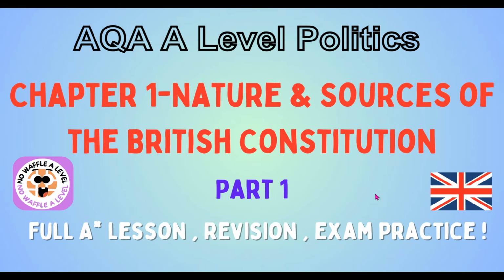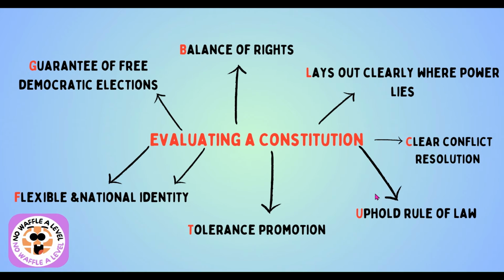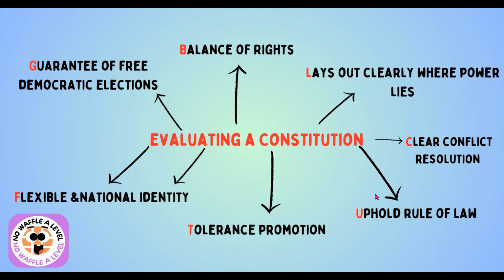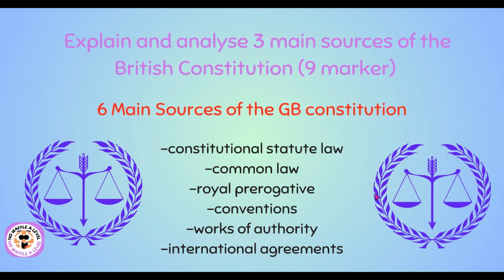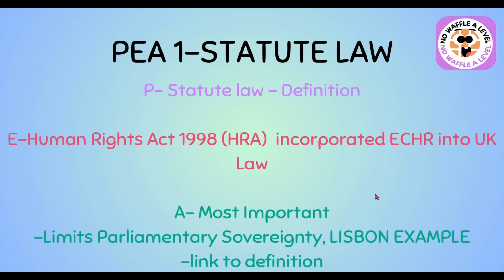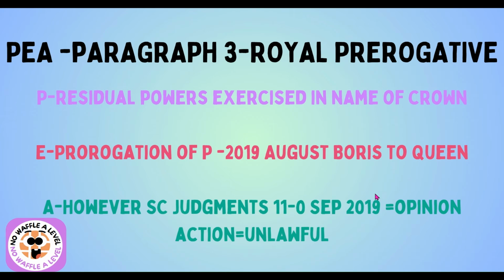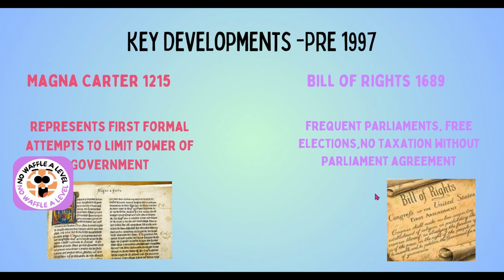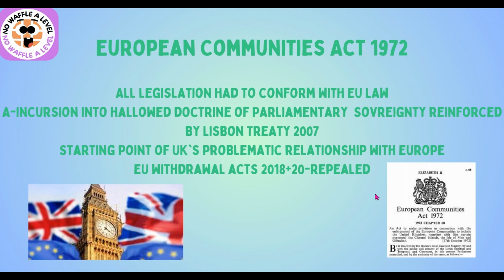AQA A LEVEL Politics Chapter 1 Nature and Sources of Constitution Part 1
Welcome to the first video in the AQA A Level Politics series, you may notice that my no waffle A level team is growing! feel free to skip around the video with the timestamps below :)
0:00 intro
0:12 Video contents
0:30 Rules and Rights
0:53 Constitution
1:27 Evaluation of constitution
3:39 GB Constitution
5:02 Main sources 9 Marker- free essay plan
9:39 Pre-1997 Key Events
The rest of the series will be posted soon!